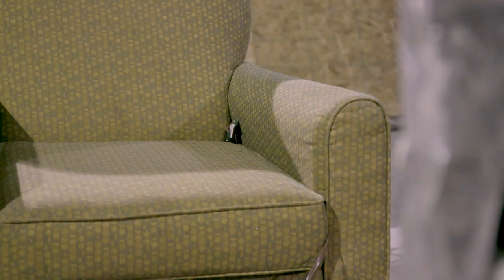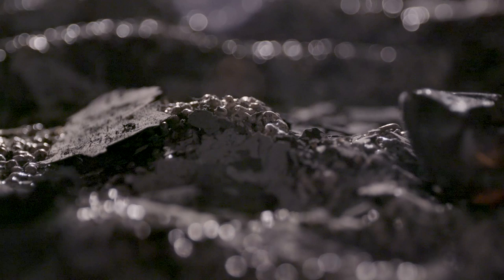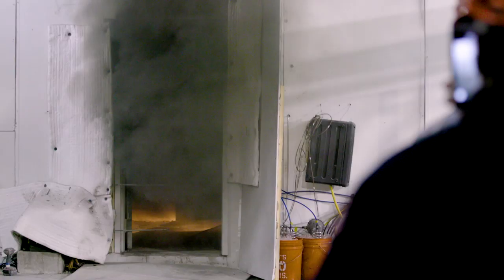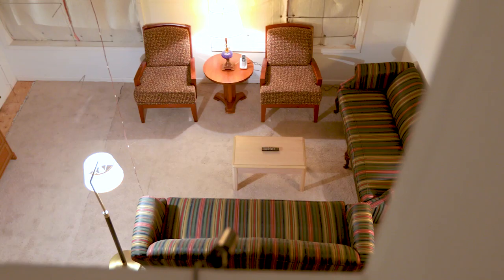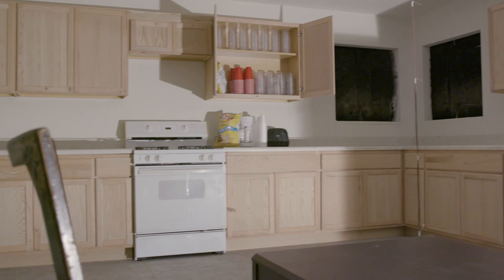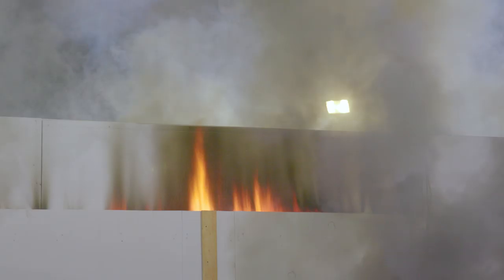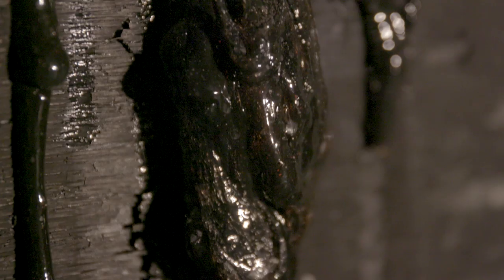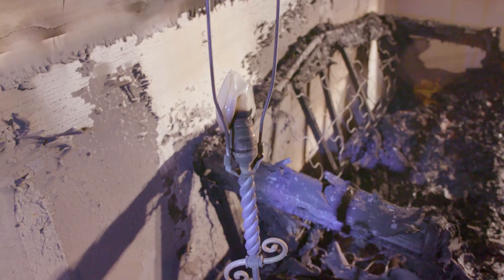Fire Investigation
UL FSRI is conducting a study to examine how ventilation impacts fire damage and the resulting fire patterns in structures representing single family homes. Knowledge of fire dynamics is critical for fire investigators to identify a fire’s area of origin and determine a cause; and fire dynamics are dependent upon understanding the role of ventilation during a fire event.

This video provides an introduction to the types of measurements and experiments that were conducted. Reports and the online training program are being developed.

This project was supported by Award No. 2015-DN-BX-K052, awarded by the National Institute of Justice, Office of Justice Programs, U.S. Department of Justice. The opinions, findings, and conclusions or recommendations expressed in this publication/program/exhibition are those of the author(s) and do not necessarily reflect those of the Department of Justice.

CC Music Attribution
Title: Somewhere I'll Return To
Author: Alasdair Cooper
Source: Free Music Archive - Midnight City